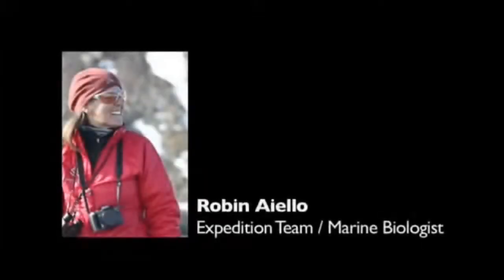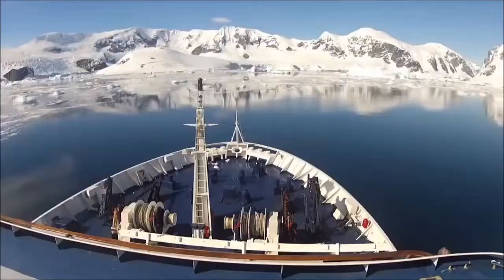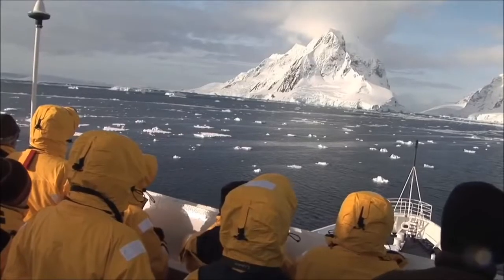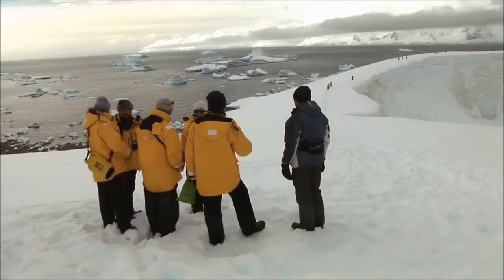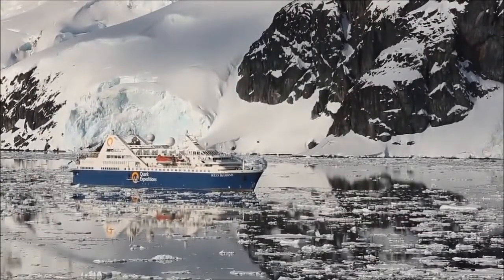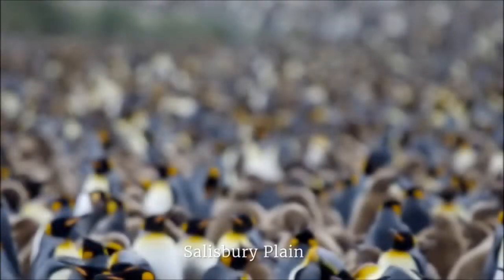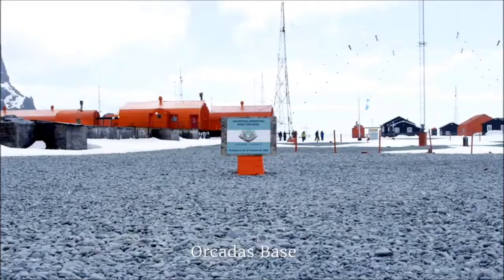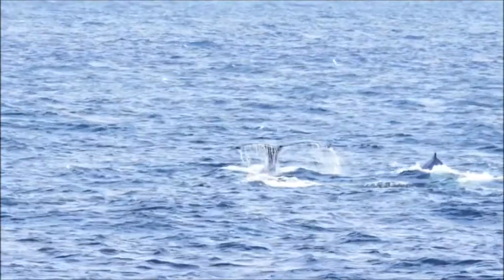Paseando por Islas 101 , Isla Georgia del Sur 2 , Océano Atlántico , Cruceros y Expediciones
Paseando por Islas 101 , Isla Georgia del Sur 2 , Océano Atlántico , Cruceros y Expediciones .mp4